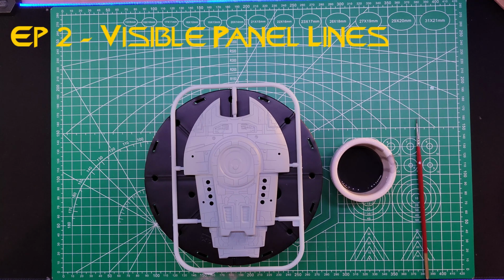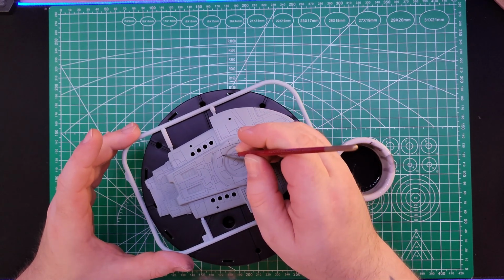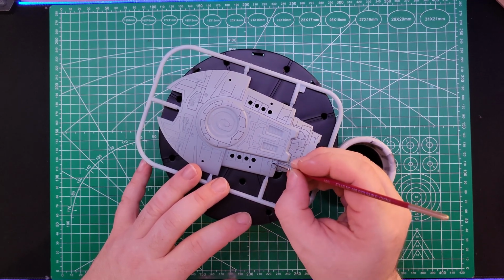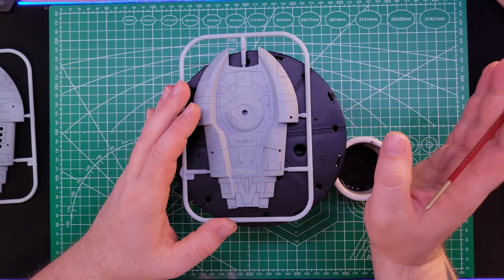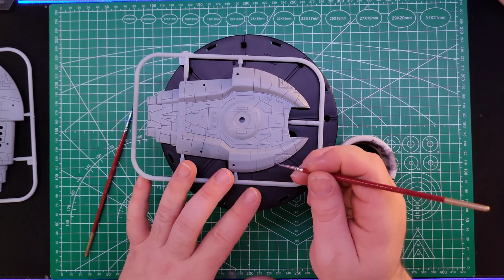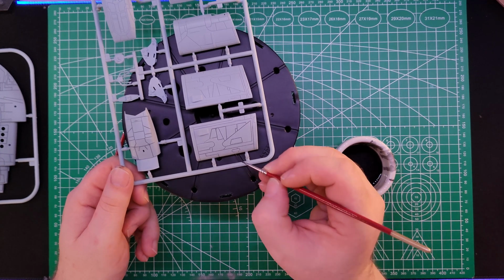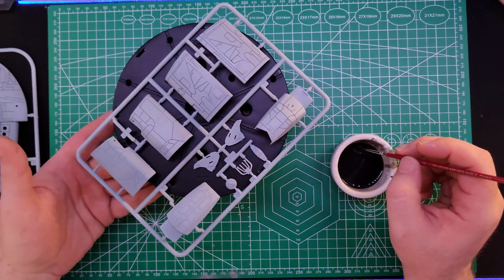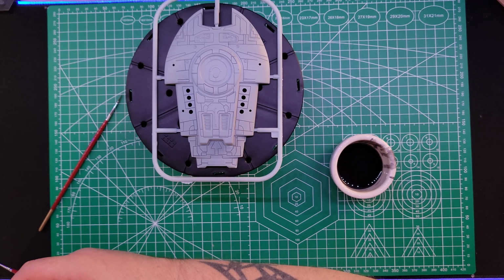USS Defiant Build Series | Ep 2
A NEW SERIES! We finished the NX-01 in less than a week. Now, let's take our time and build what I believe to be one of the best designed ships in Star Trek. I've been waiting to build this model since I was 13 years old, now it's time. Join me as I do my favorite painting technique, the capillary effect and define our hull panels.